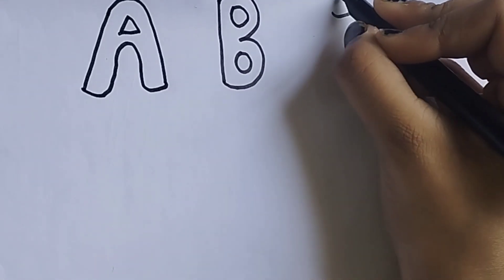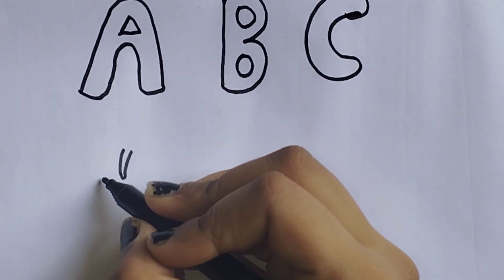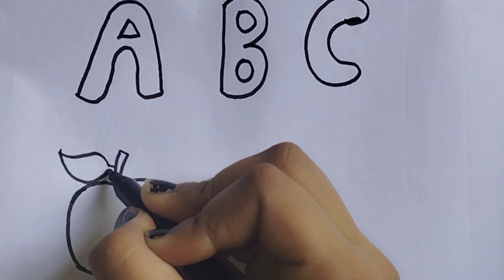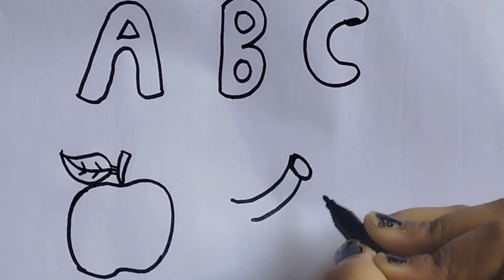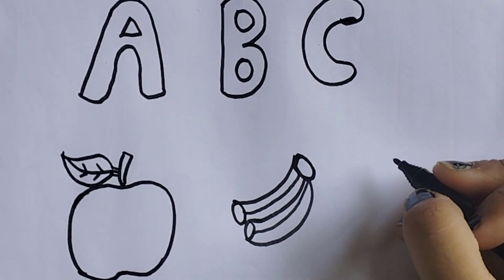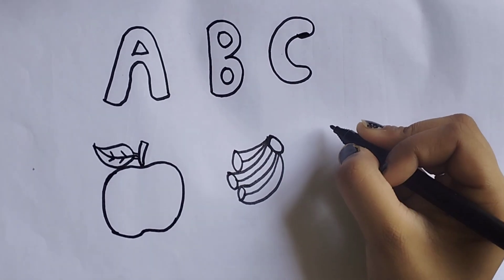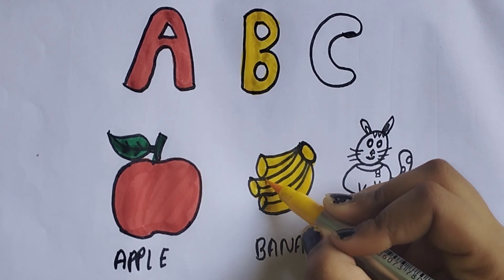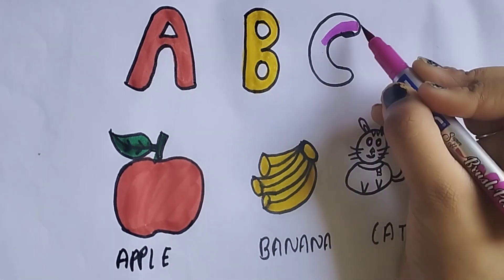A for apple, B for banana, C for cherry abcd for rhyme song for kids and toddlers | hang onmy wall